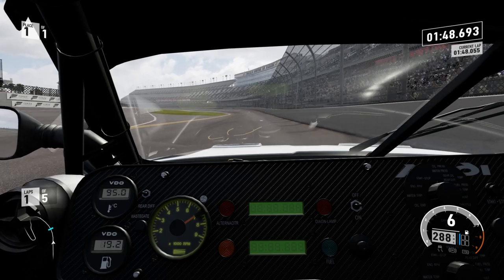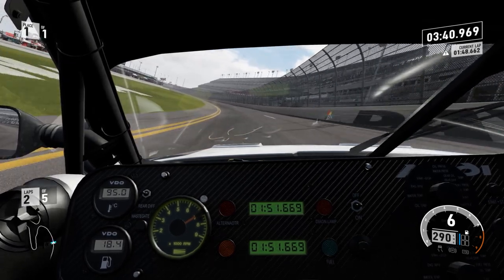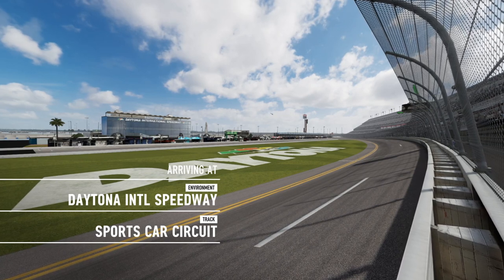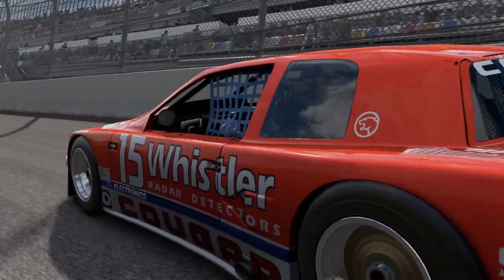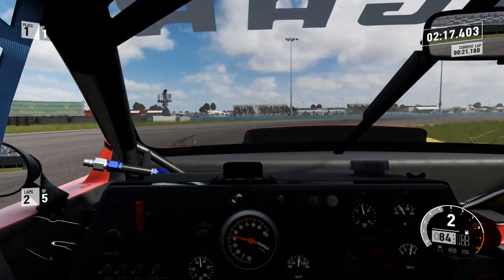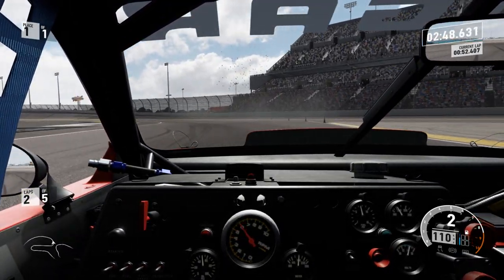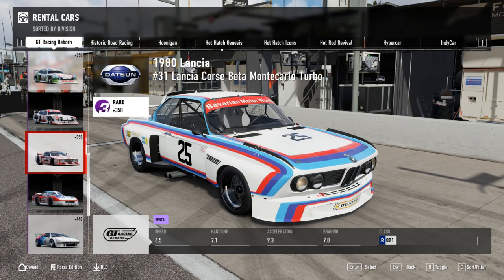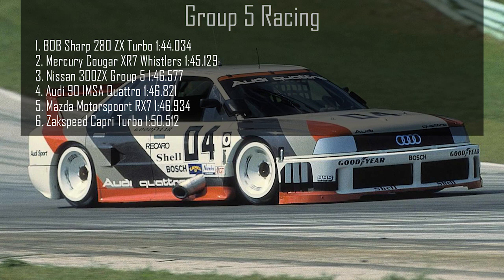Group 5 Racing | Audi 90 IMSA VS Nissan 300ZX vs Mercury Cougar XR7 | Forza Motorsport 7 Gameplay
In this episode I continue to put the Group 5 cars against one another. The Audi 90 Quattro, Nissan 300ZX and the Mercury Cougar XR7 was the cars to drive!

You are more of a soccer fan or random gamer sort of a person, check out my buddies channels: